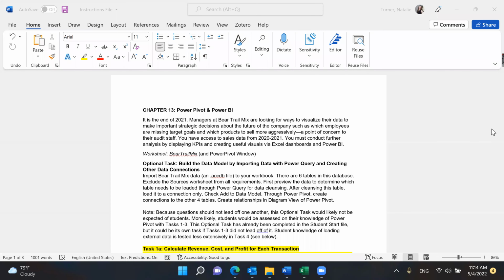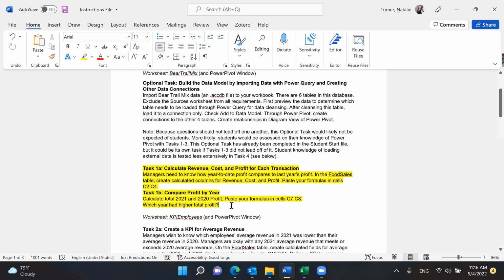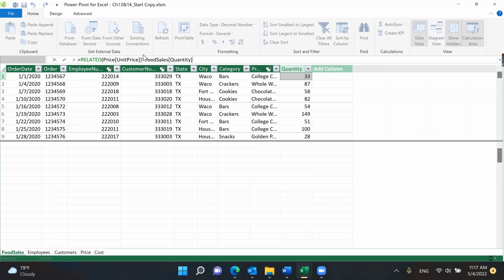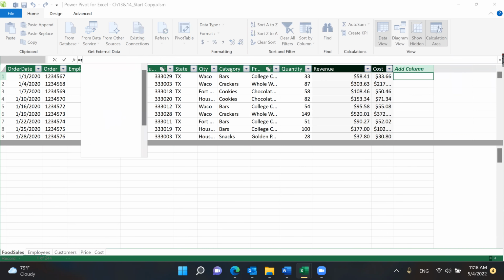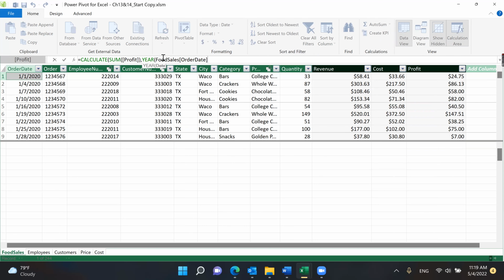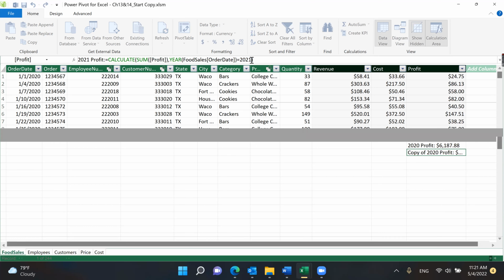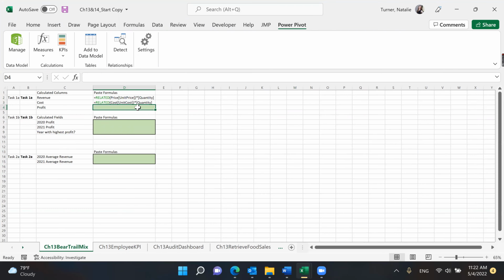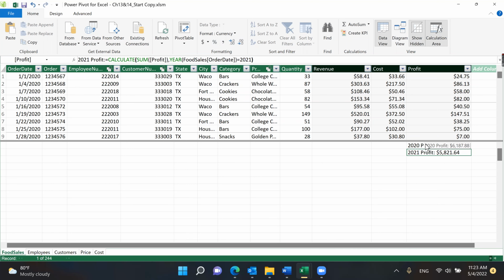Turner_Ch13_CalculatedColumn&Field